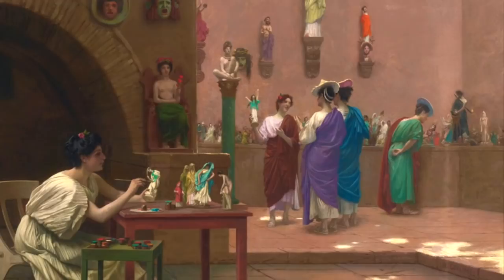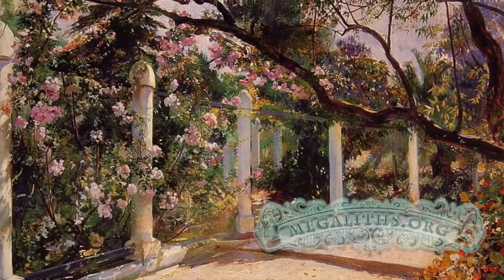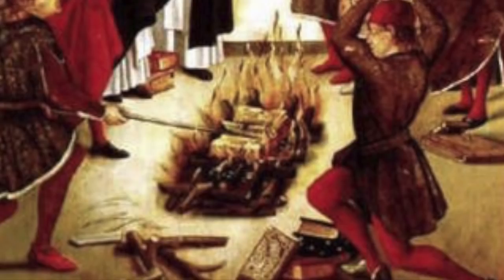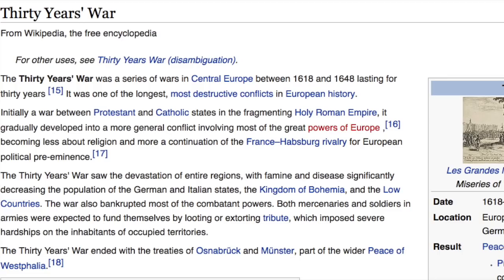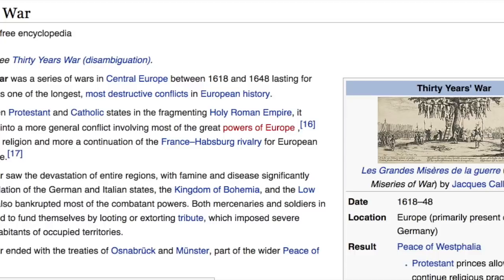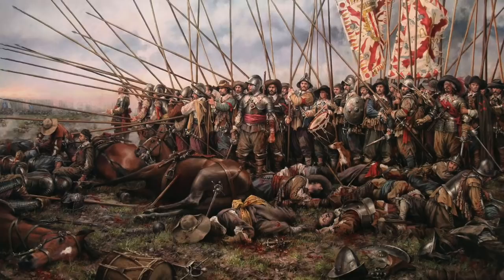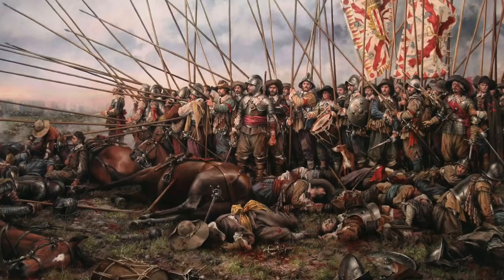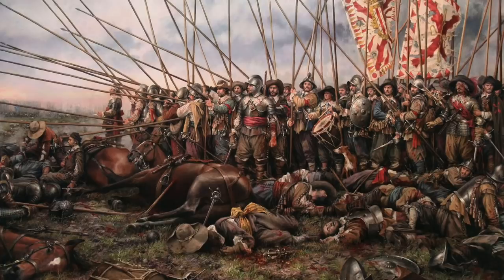Carbon Dating and the Stolen History - p 2 / When the Survivors of Atlantis Wake Up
On the subject of the reliability of the scientific dating methods and then the point of time when the real history was stolen from humanity.

If you want to participate in the research in your area please view a world wide list of sites of which field report is needed

If know of an interesting megalithic or mysterious historic site / artefact please submit it

And if you like the NewEarth research approach please help spread the word of the directory of amazing historic sites